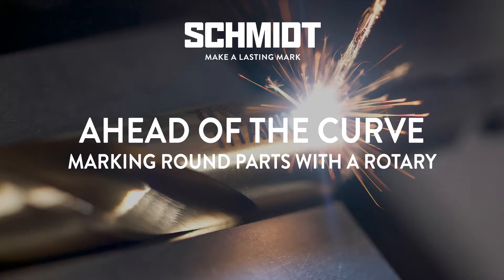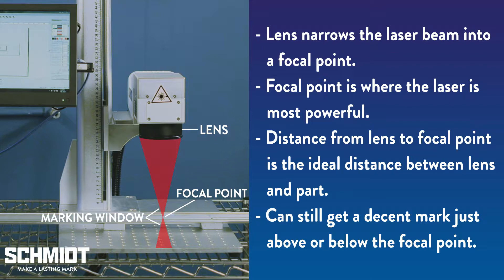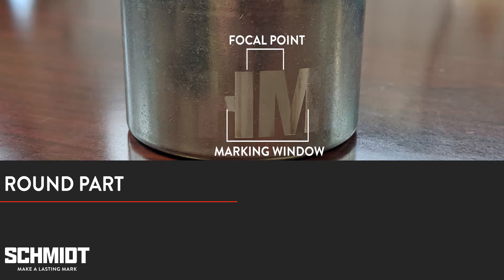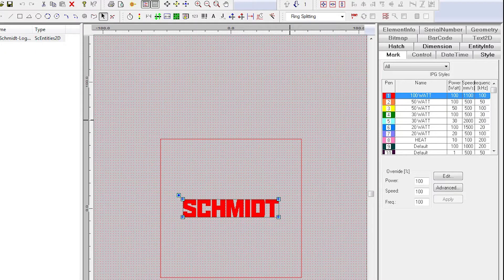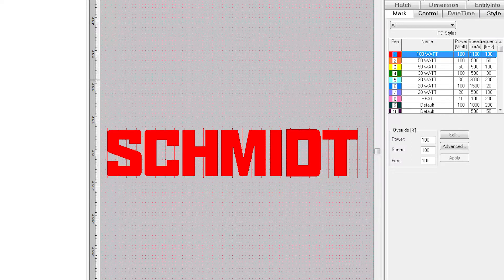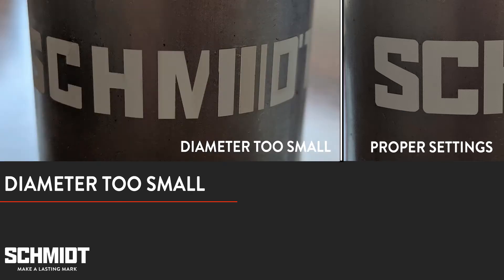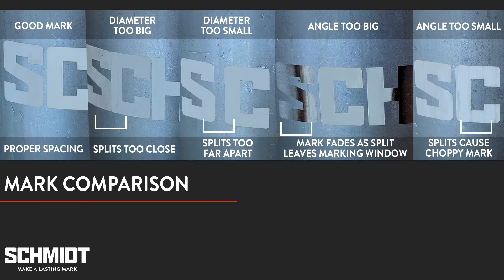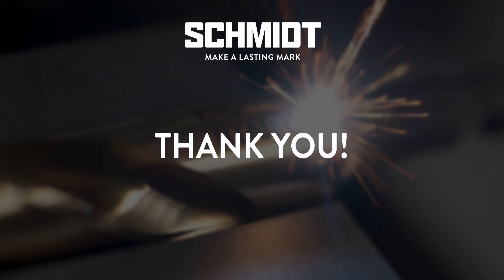Laser Marking Round Parts With A Rotary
In this video, we explain why laser marking round parts is fundamentally different than marking flat parts and show you how a rotary can help you get a solid, consistent laser mark on your round parts.

In less than 15 minutes, you'll learn:

    - Why the shape of a laser beam makes marking round parts difficult

    - How a rotary works

    - The rotary settings to adjust for a great mark on your round parts

For information on our Class I, Class IV, and custom GeoMARK laser marking machines,

You can also visit us on our and follow us on these social media sites